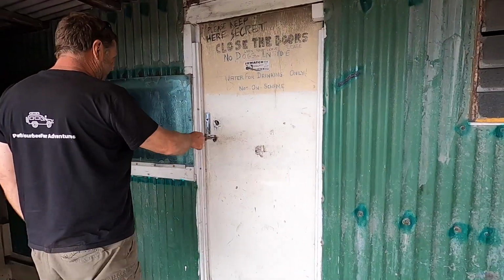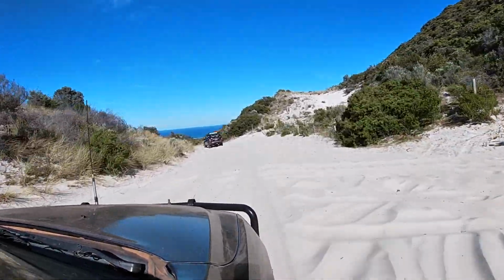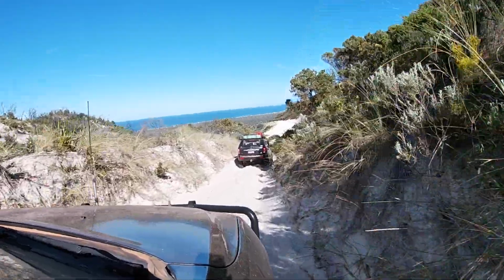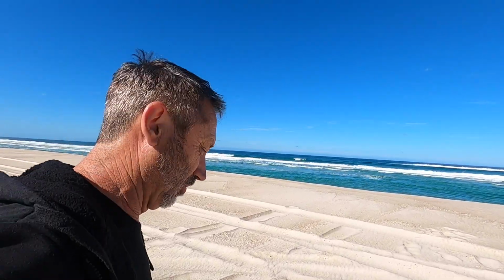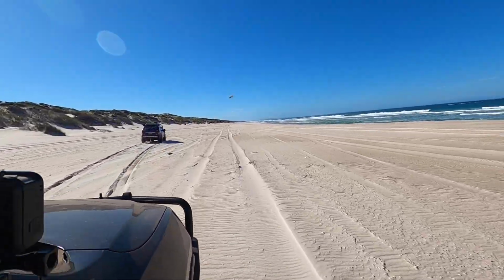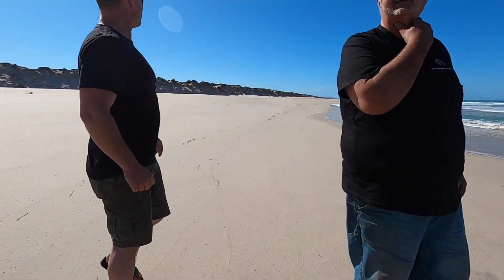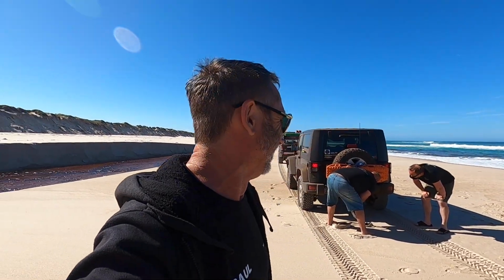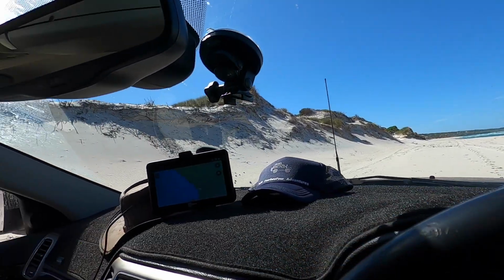Fish Creek Adventure Part One - The Summertime Track From Callcup Hill